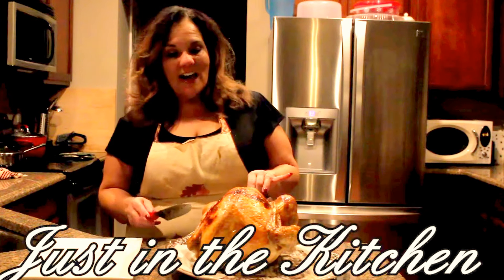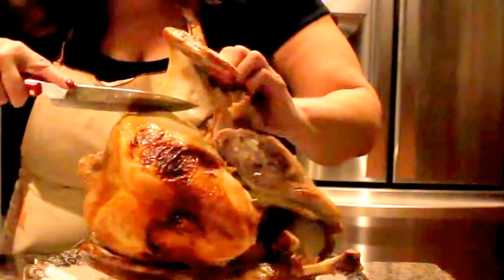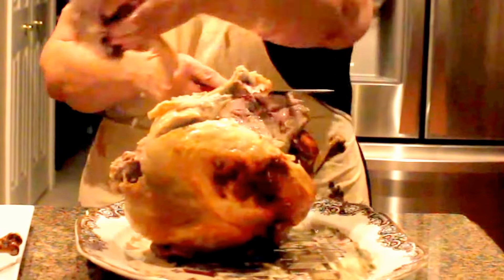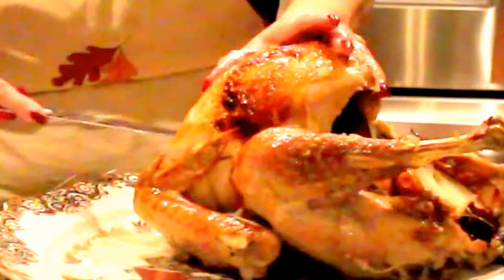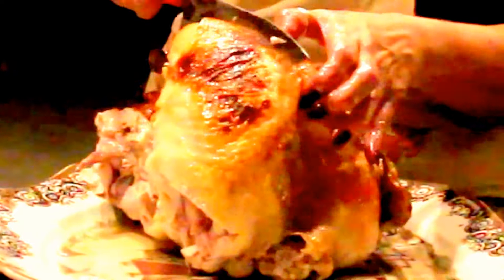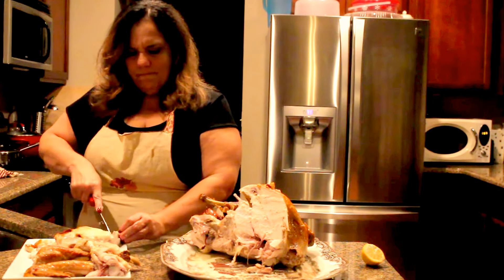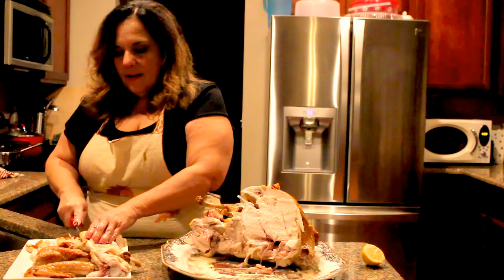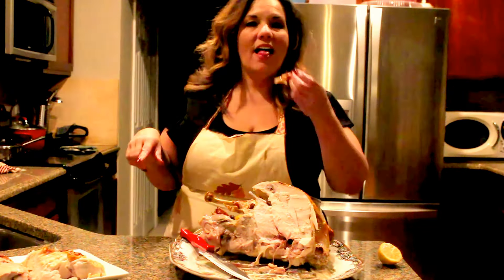how to cut a Turkey